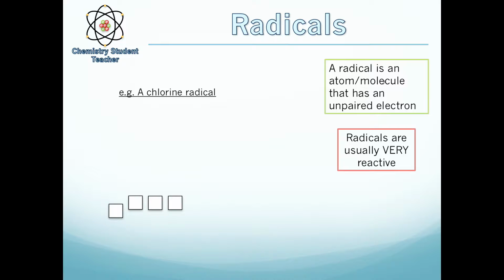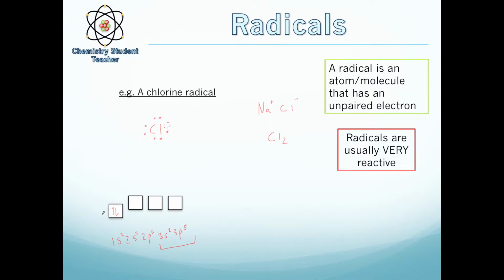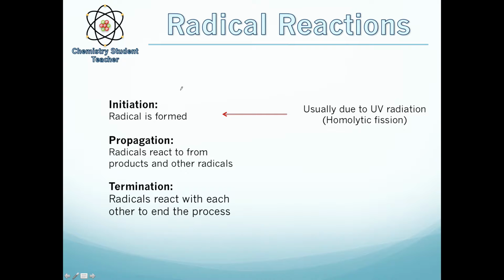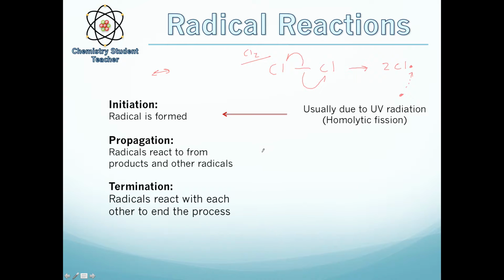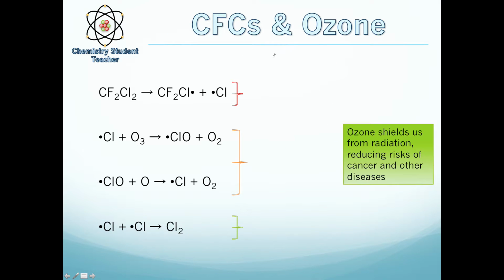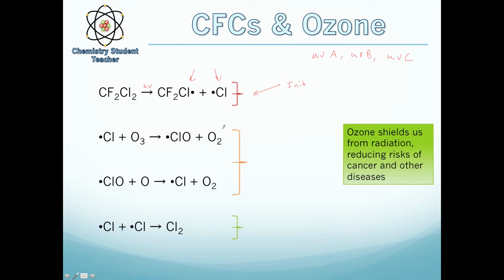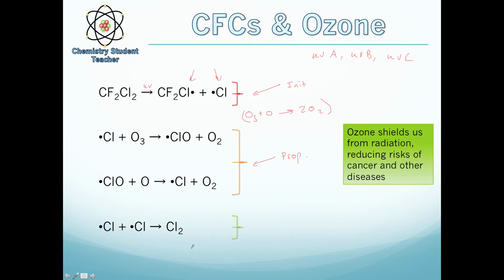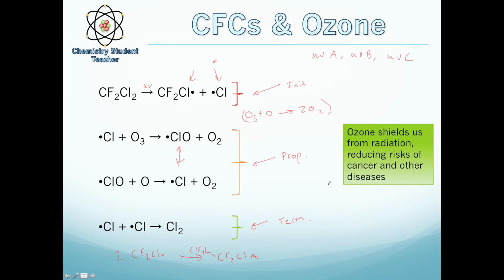A level & AP Chemistry - Radical Reactions (OCR, AQA, EDEXCEL, IB)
This video is about the reactions radicals can undertake in chemistry - aimed at A level and AP students. I hope this helps!